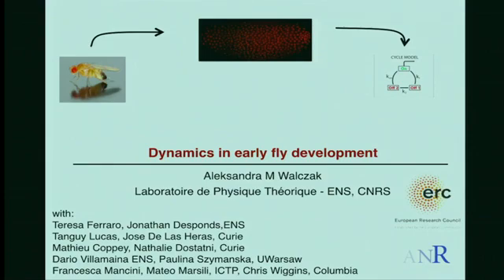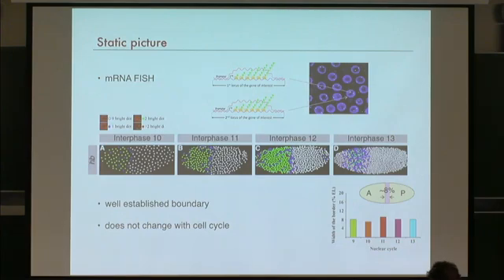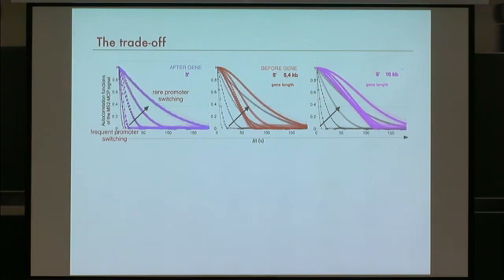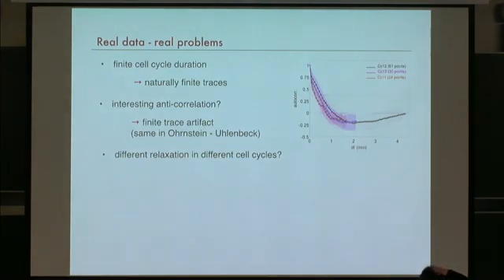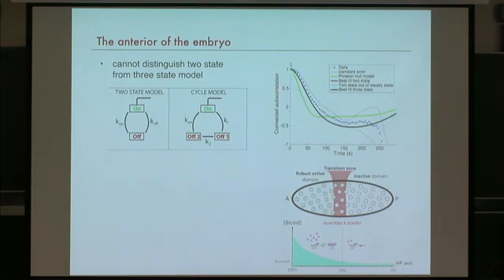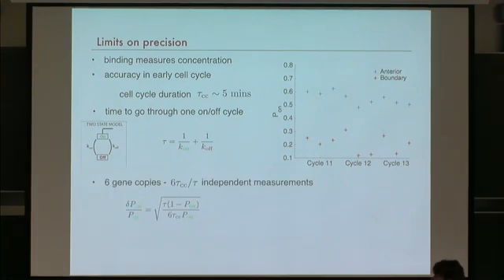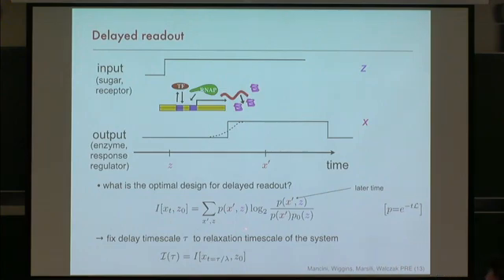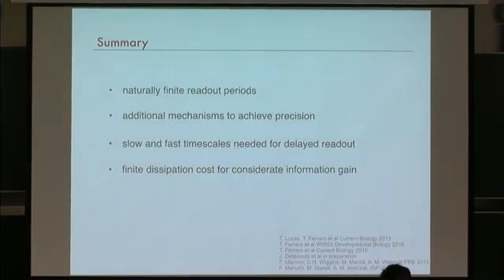Prof. Aleksandra Walczak | Dynamics in early fly development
Title: Dynamics in early fly development
Speaker: Professor Aleksandra Walczak (ENS - Paris)
Date: 5th Apr 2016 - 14:45 to 15:30

🗓️ Event: (SDBW03) Advances in numerical and analytic approaches for the study of non-spatial stochastic dynamical systems in molecular biology